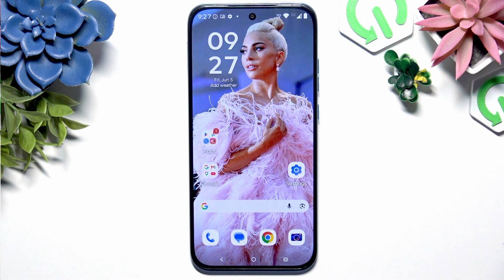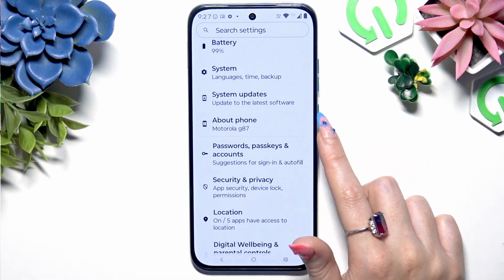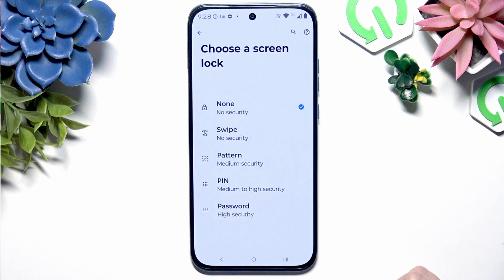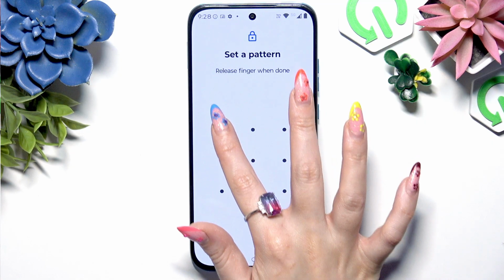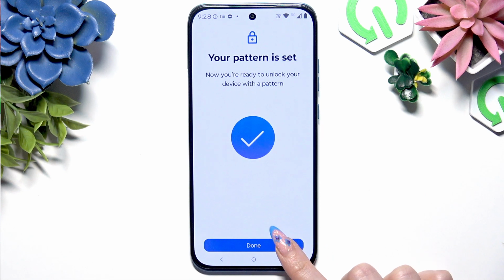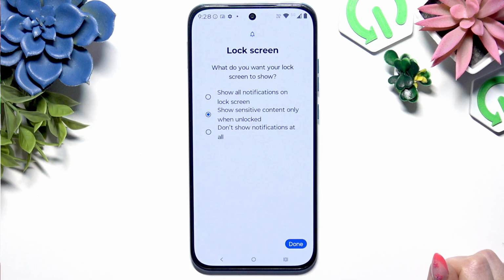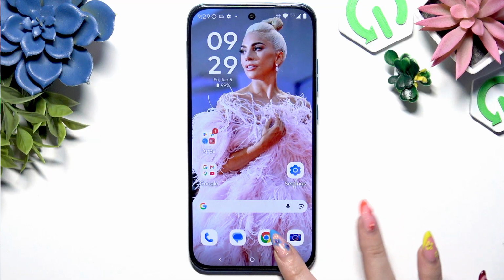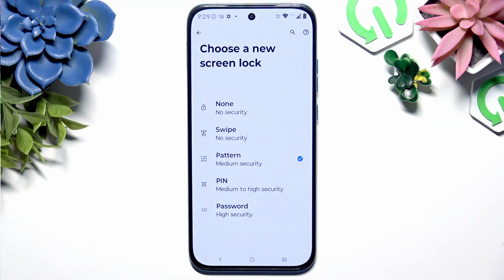MOTOROLA Moto G87 – How to Set Up Screen Lock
Learn how to set up the Screen Lock on your MOTOROLA Moto G87. In this short, clear video we open Settings, go to Security & Privacy → Device Unlock, choose a lock method (Pattern, PIN or Password), confirm it, and pick what lock screen notifications to show. This step-by-step walkthrough helps you secure your phone quickly and avoid accidental setup errors.

How to set up Screen Lock on MOTOROLA Moto G87?
How to change the screen lock method on MOTOROLA Moto G87?
How to hide or show notifications on the lock screen on MOTOROLA Moto G87?

0:00 Introduction
0:09 Open Settings and go to Security & Privacy
0:23 Tap Device Unlock
0:31 Select Screen Lock
0:34 Choose Pattern, PIN or Password
0:57 Confirm your lock method
1:06 Set lock screen notification visibility
1:35 Test the lock screen and unlock
1:44 How to manage or change your lock method
2:05 Outro and subscribe